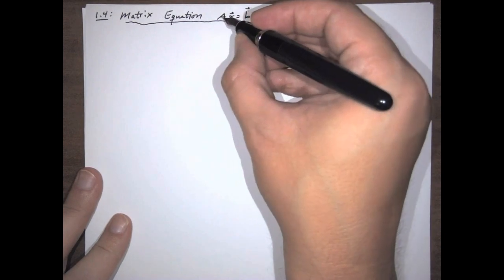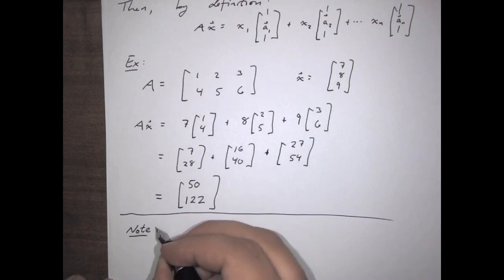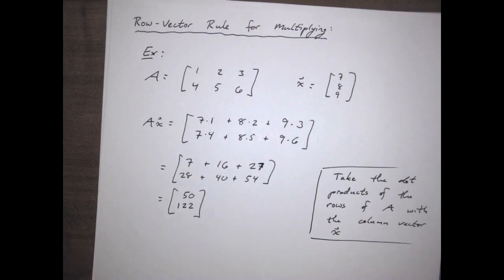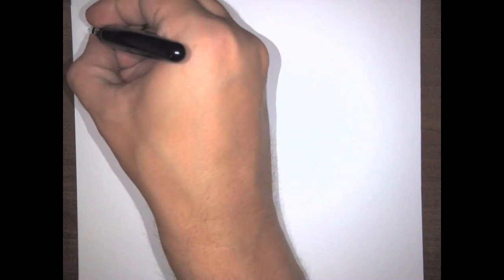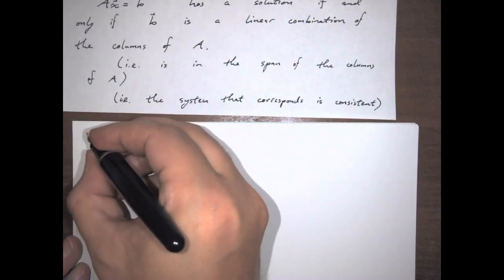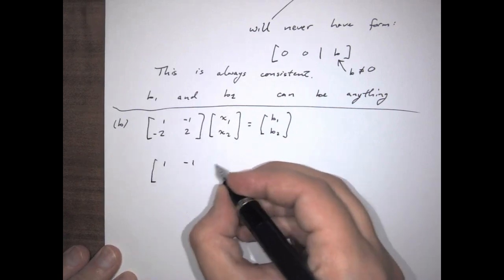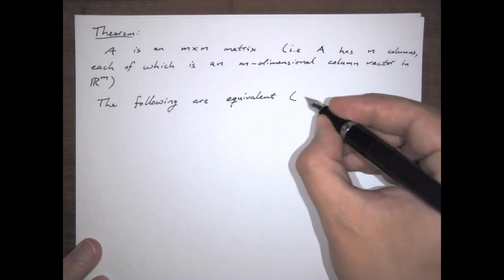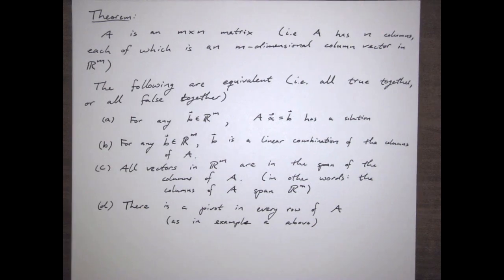Mth 261 Section 1.4